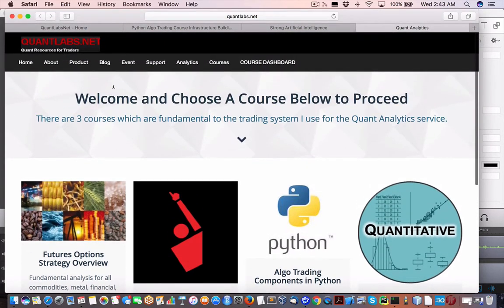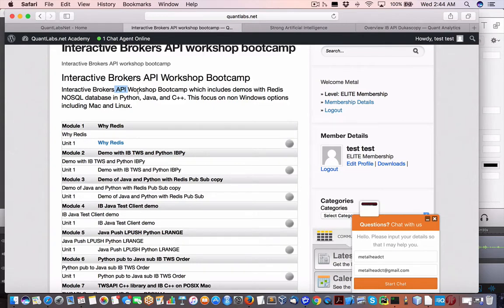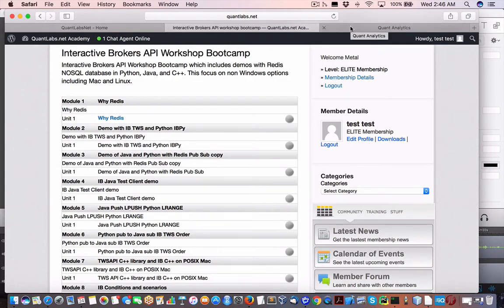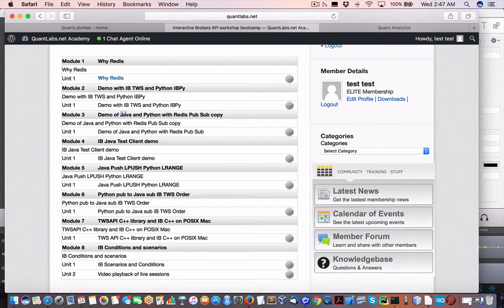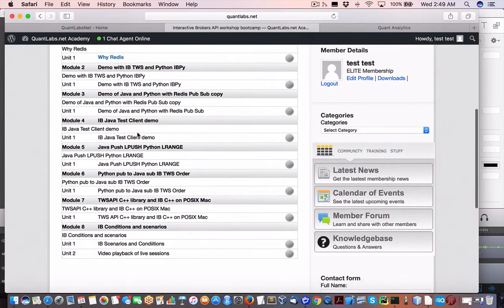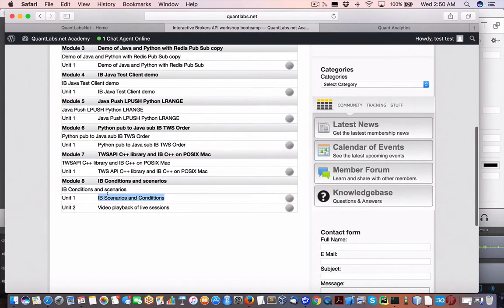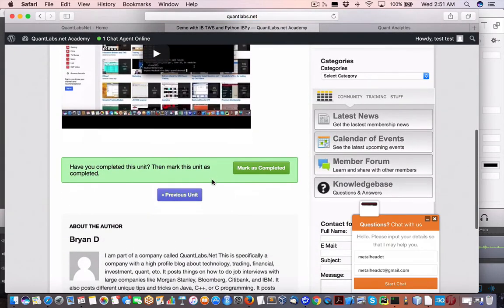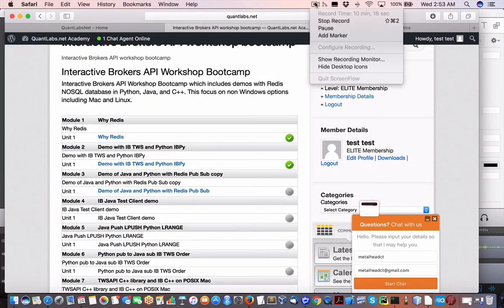Learn this advance Interactive Brokers API workshop in Python C and Java